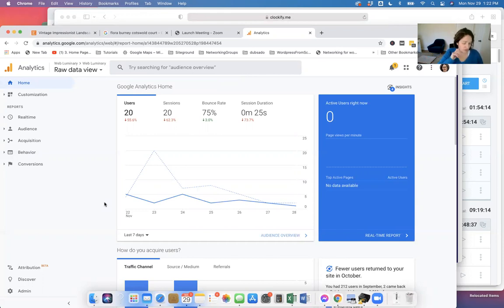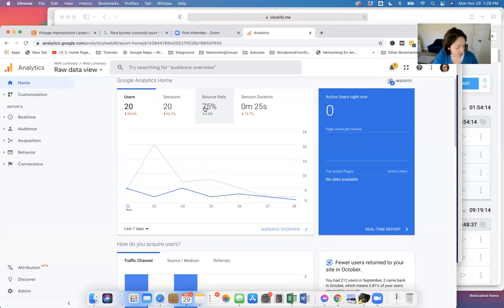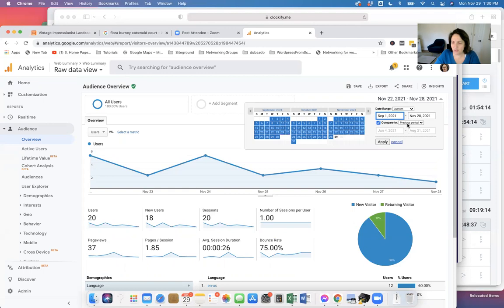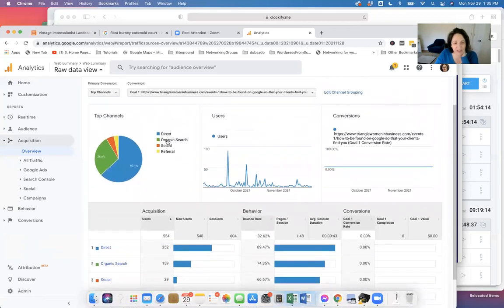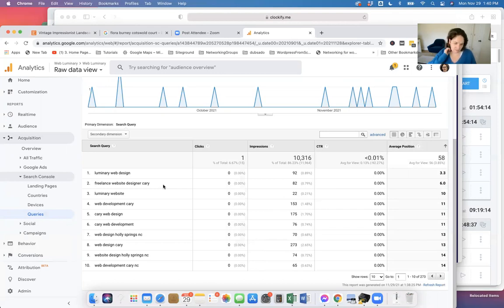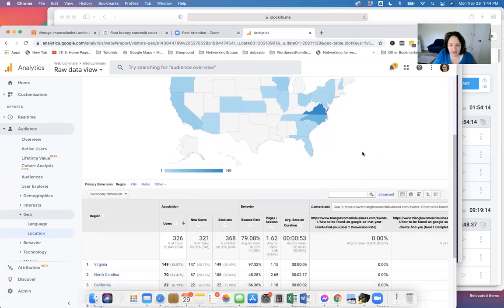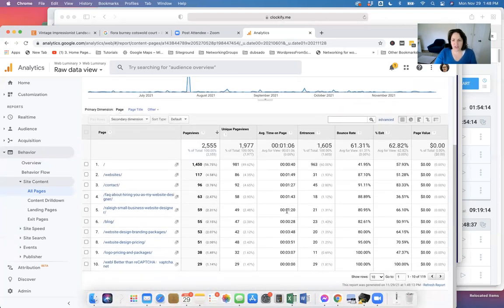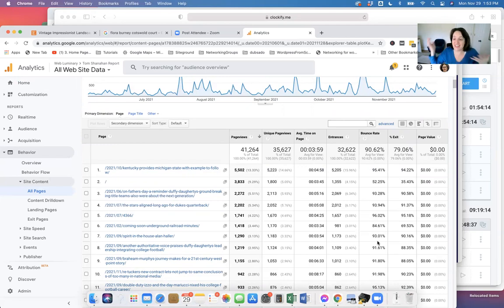Google Analytics for Small Businesses.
If you are a small business owner, you may not need to take a deep dive into Google Analytics.  But Google Analytics makes statistics fun!  Why?  Because they do all the number crunching for you and its free!  How do you know where are your uses coming from (google, social media or ads)?  Who are they?  Where are they from?  What pages do they visit?  How long do the stay?  These answers and more can be found on your Google Analytics screen!